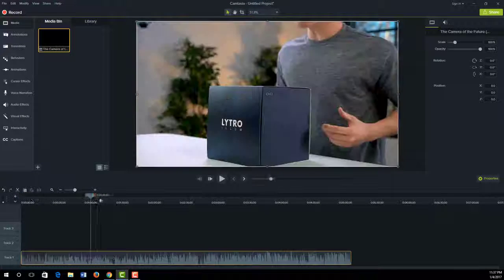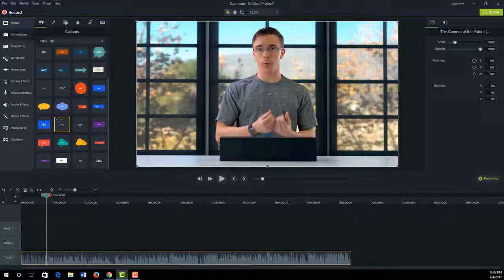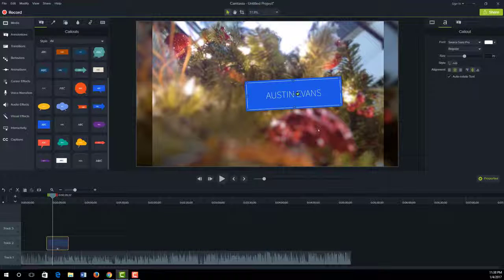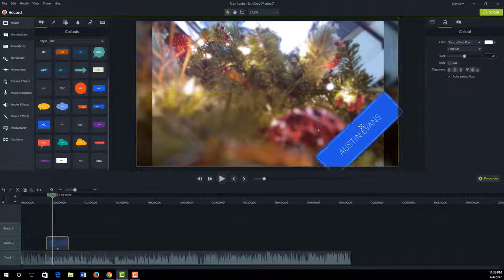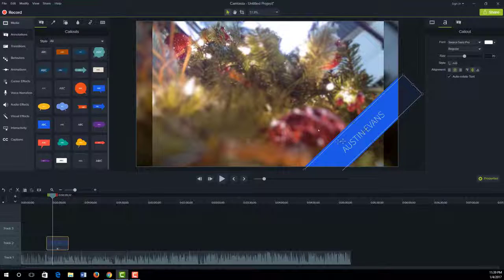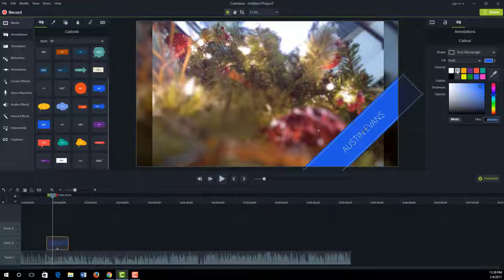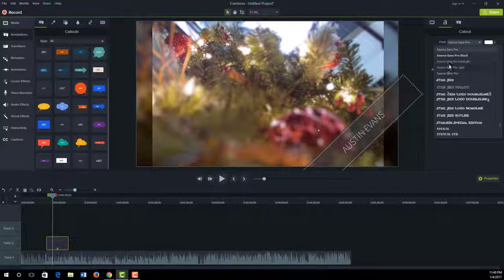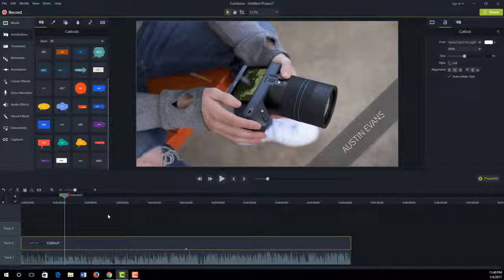Camtasia Advance Video Editing Tutorial English 2018 (13/40)